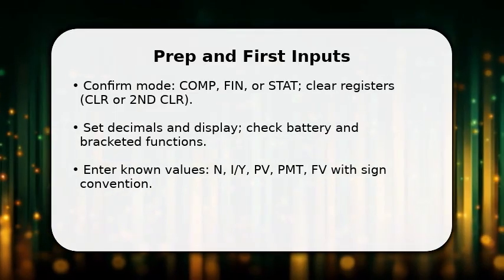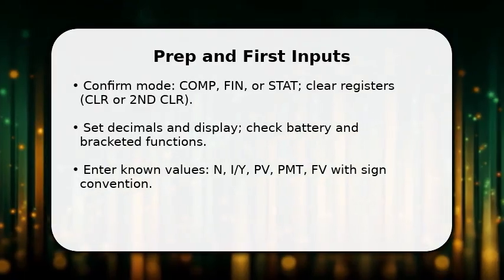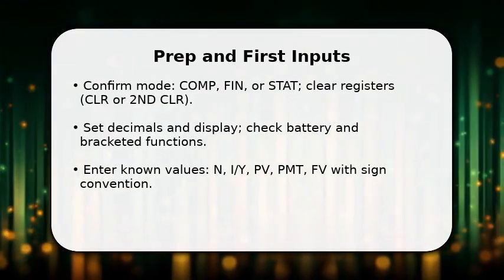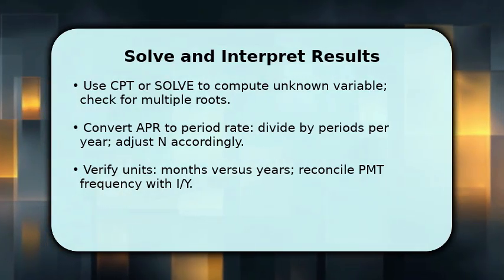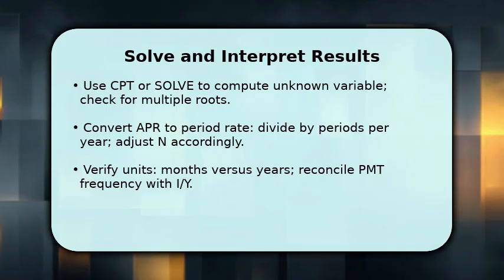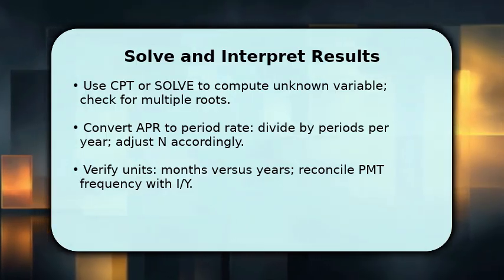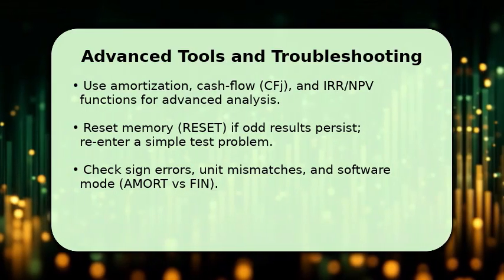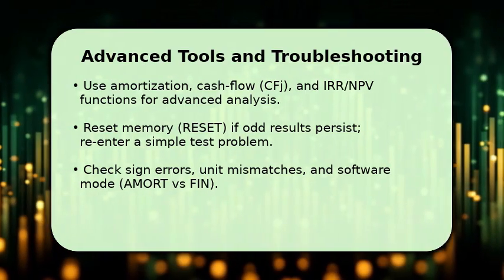How to Use a Financial Calculator (full Guide)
How to Use a Financial Calculator (full Guide) | 🔒 Surfshark VPN Deal — Stay private and secure. $1.99/mo + 3 Months Free ▸

Dive into the world of finance as we provide a comprehensive guide on using financial calculators. From basic interest calculations to complex investment scenarios, this video will equip you with essential skills for personal and professional money management.

financial calculator, interest calculation, investments, personal finance, money management guide, calculating returns, compound interest, loan amortization, mortgage calculations, retirement planning, budgeting